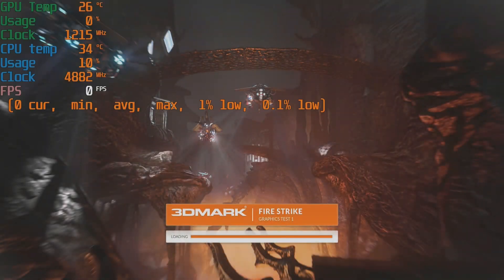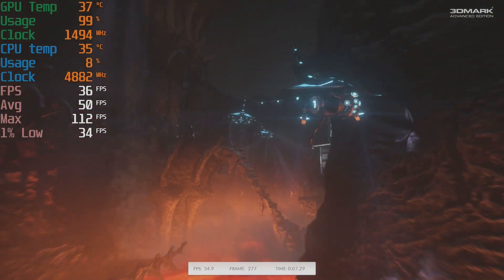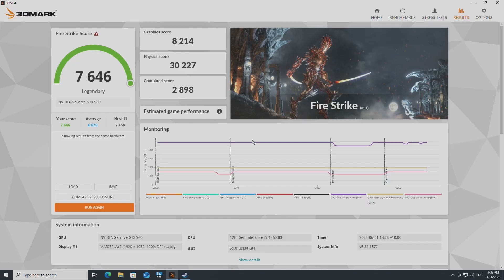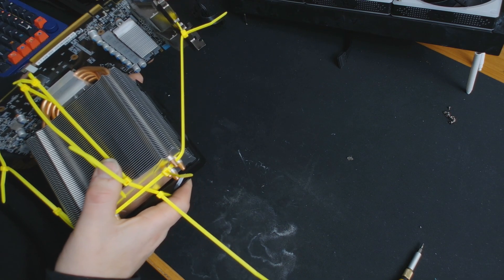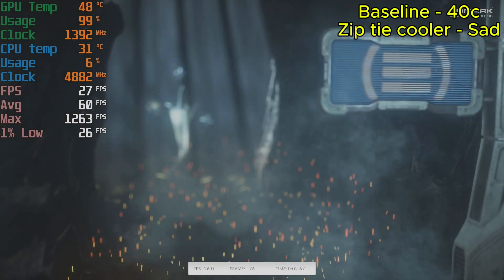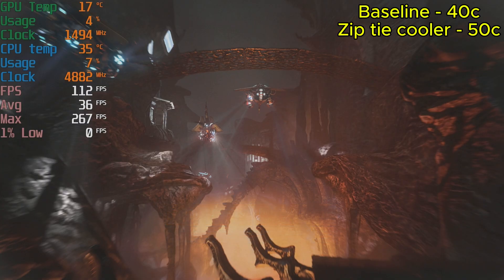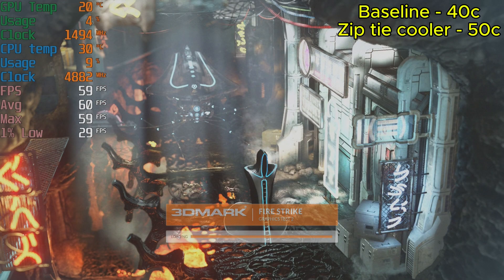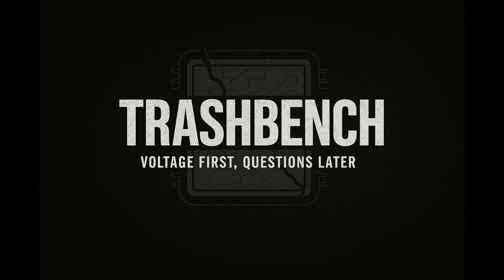I Put a CPU Cooler on a GPU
I strapped a CPU tower cooler onto a GTX 960 using zip ties to see if better cooling alone could boost FPS.
This is a simple thermal experiment, no BIOS mods, some overclocking and airflow, contact, and chaos.

GPU tested: GTX 960
Cooling setup: CPU tower cooler, zip ties, 3D-printed bracket
Result: Temps dropped significantly
Theme: GPU cooling, thermals, DIY mods, PC hardware experiments

Voltage first. Questions later.